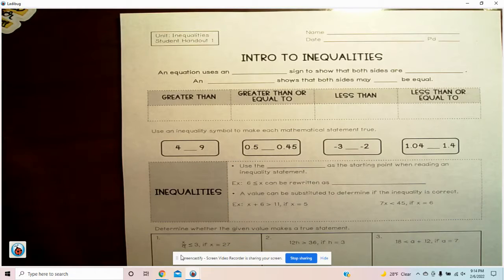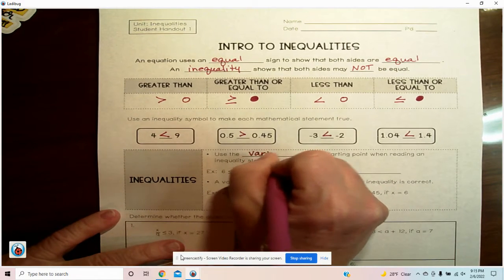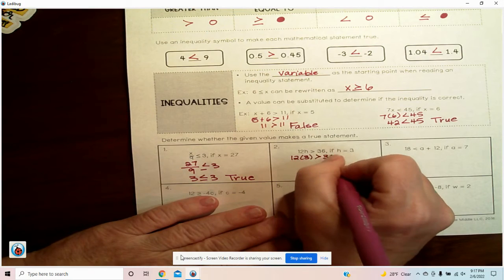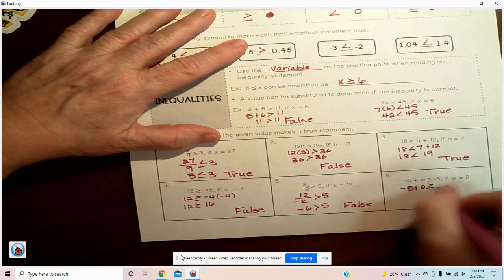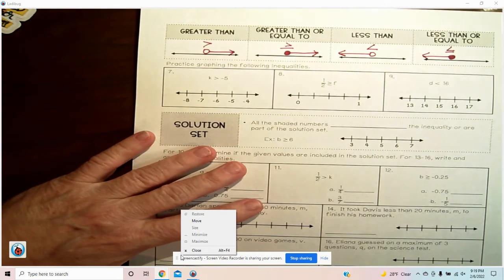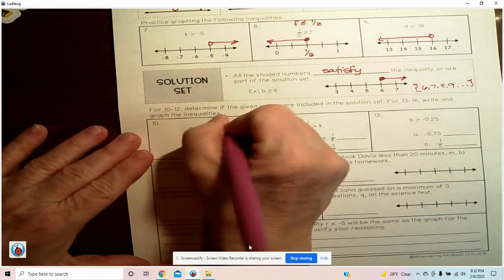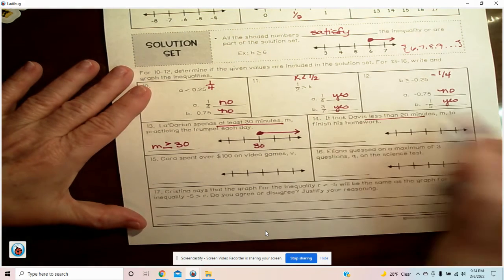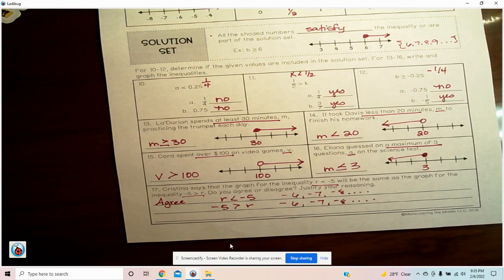Intro to Inequalities 1